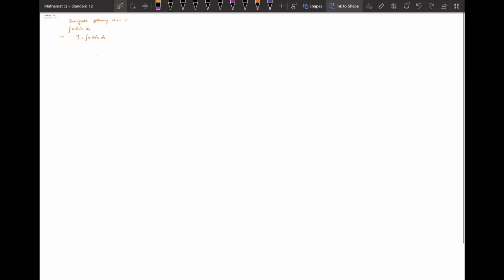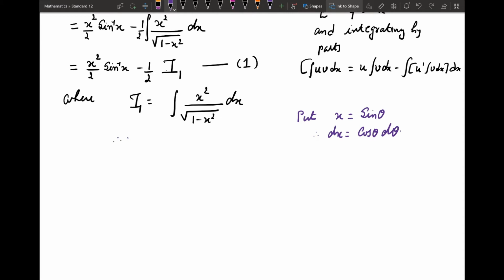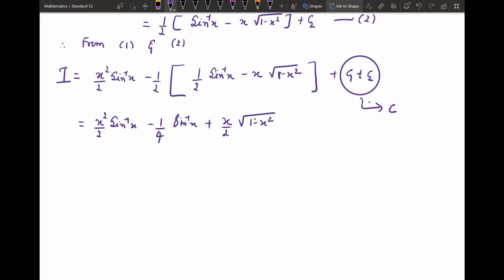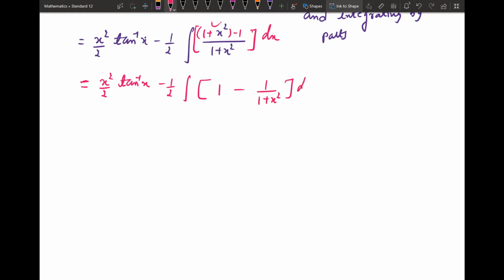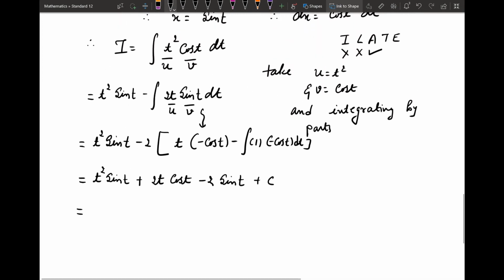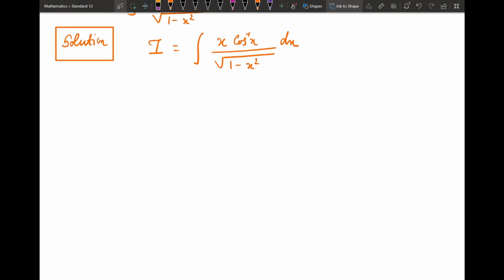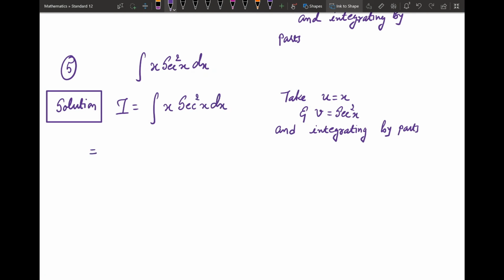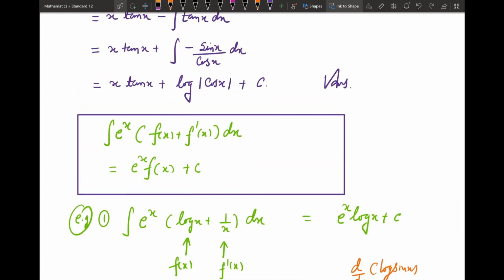Integrals (10)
Mathematics
Standard 12